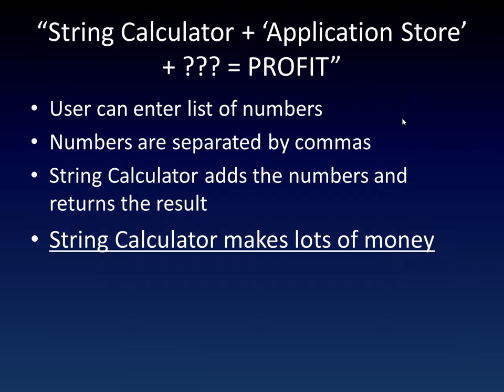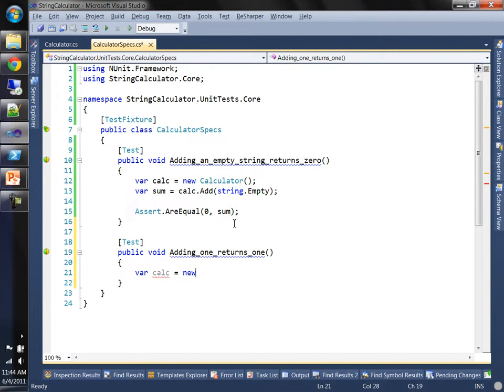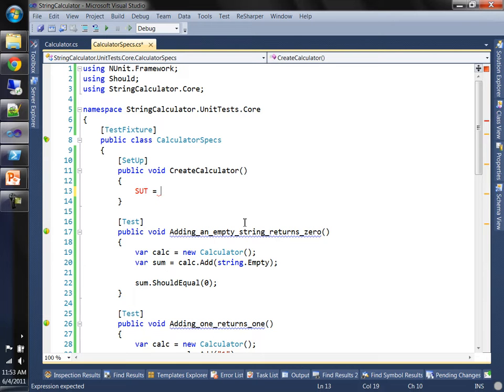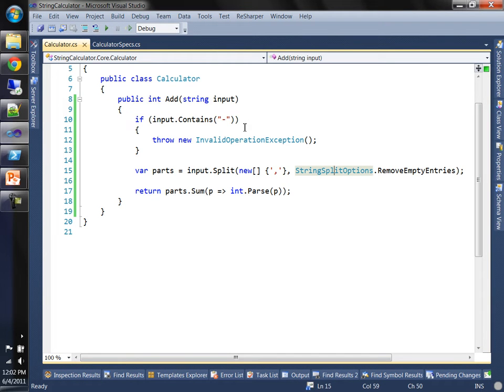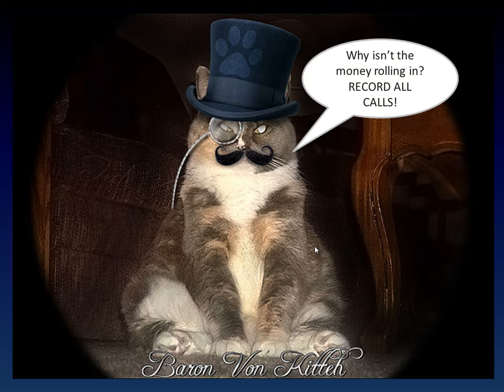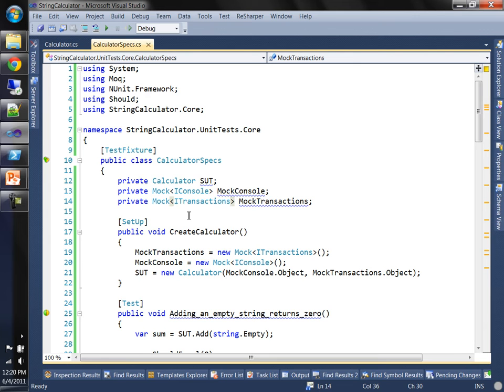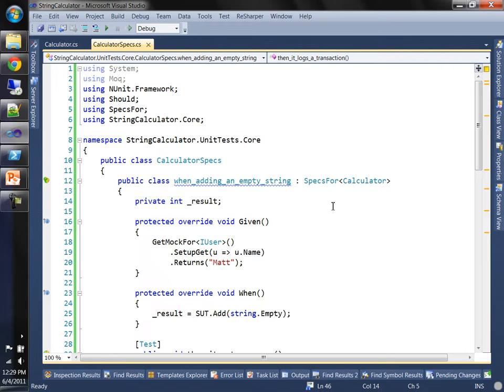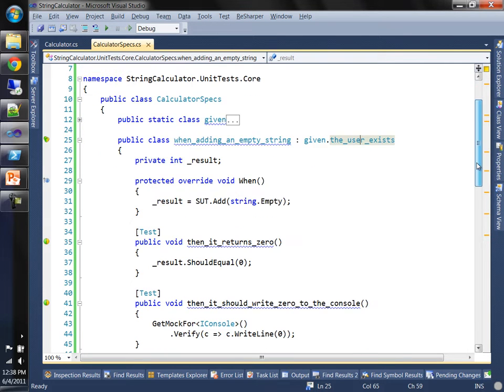Test-Driven Development Using SpecsFor - Matt Honeycutt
Are you one of those people that just doesn't "get" TDD? Have you tried it, but found that it only hindered you instead of helped? If so, this session is for you. In 60 minutes, we'll go from "Neophyte Tester" to "Lord of the Tests" using NUnit, Moq, StructureMap, and SpecsFor. If you like PowerPoint or dream of never-ending bullet-point lists, this session is not for you. However, if you find lambda expressions exciting, if you are fascinated by Resharper wizardry, and if you prefer a more code-oriented discussion, this just might be the session you're looking for.